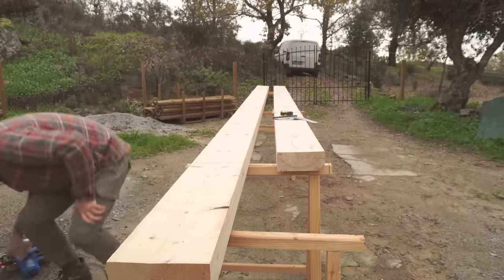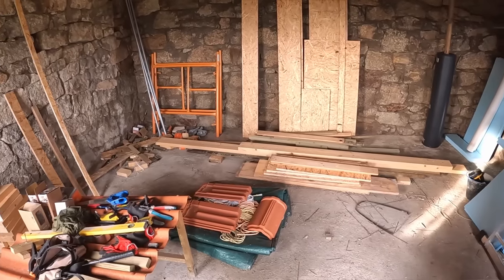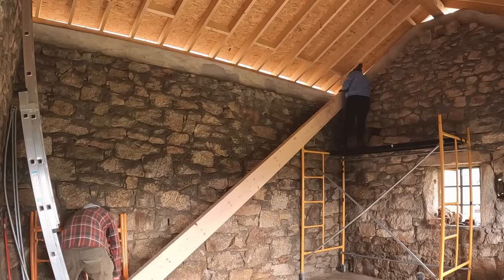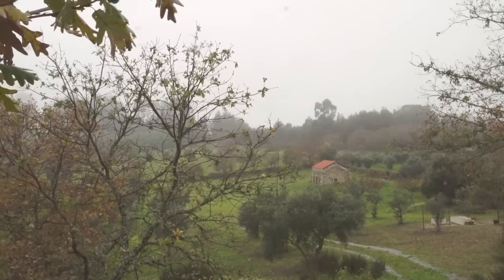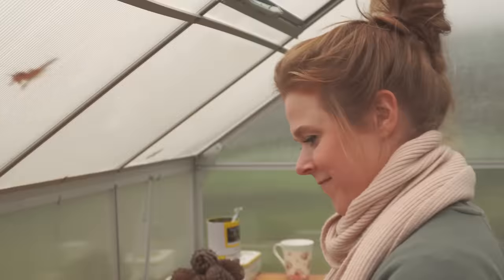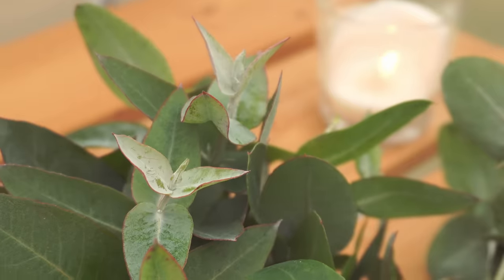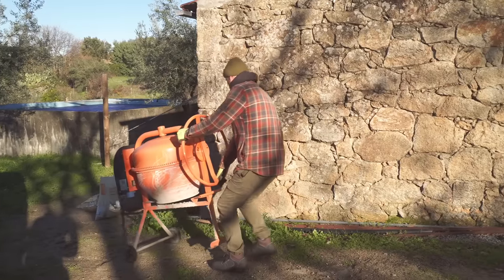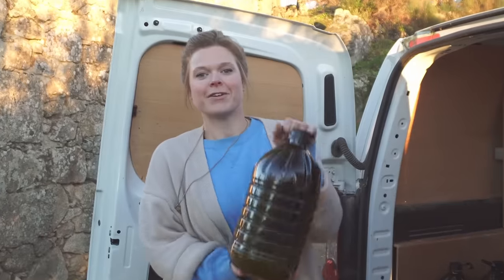This Is Wrong but We Have No Choice | Stone Cabin Renovation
This week on our stone cabin renovation, we're dealing with the fallout of making some design & material changes on the fly when we were building the new roof by adding in some hefty timber purlins to take the extra load. Like most things on this DIY stone house build, it's going to be tricky as purlins should really be installed BEFORE the roof rafters! WHOOPS! 😁

As well as strengthening our DIY roof, we're also winding down a little in the build up to Christmas with some festive crafting! 🎄🎅🏼

LIKE THIS VIDEO if you enjoyed it & SUBSCRIBE to follow our journey as we document our life here in Central Portugal & the many DIY projects that we'll be tackling including renovating a tiny stone home, setting up systems to grow some of our own food & finally restoring the 100+ year old farm house.

Also say hi in the comments! We'd love to hear from you 😊

We're Ricky & Victoria 👋 We're slowly bringing an abandoned off grid Portuguese farm back to life & transforming it into a beautiful homestead for us & our two rescue dogs Teddy & Poppy.

We both agree that we’re not experts in anything that we do here, however we don’t let that stop us from giving it a try. We live our life by trying. We live our life by doing. We live our LIFE BY LIVING.